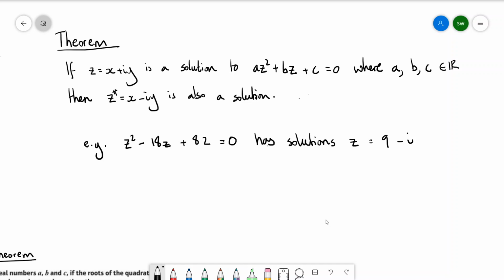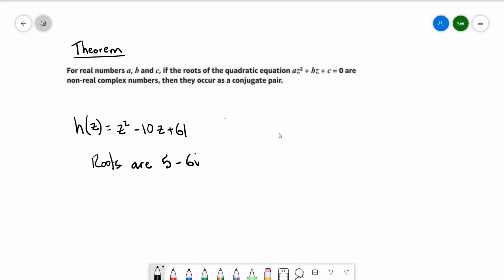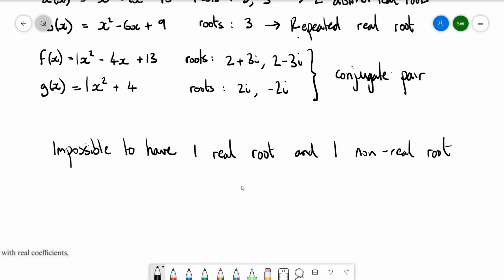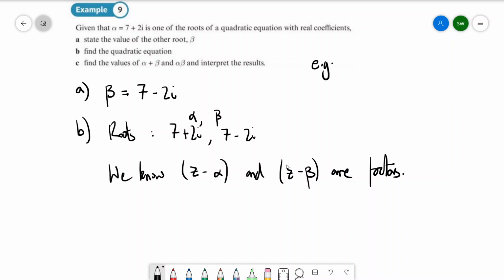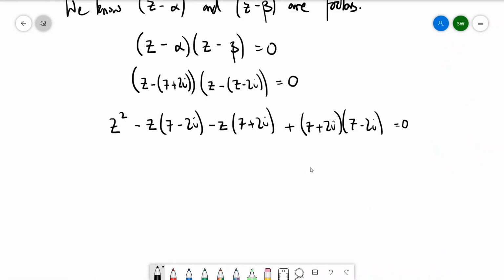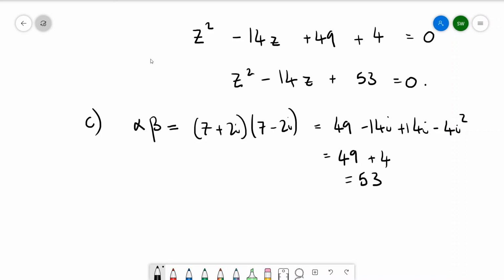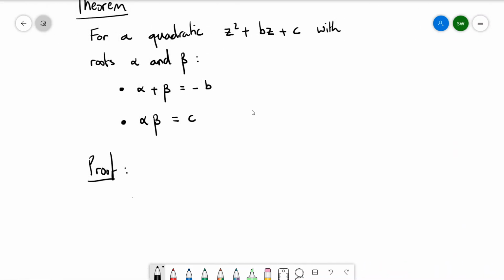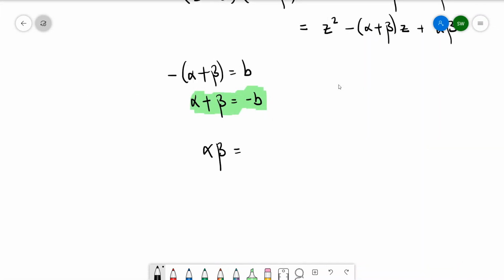Core Pure Complex Numbers Example 9